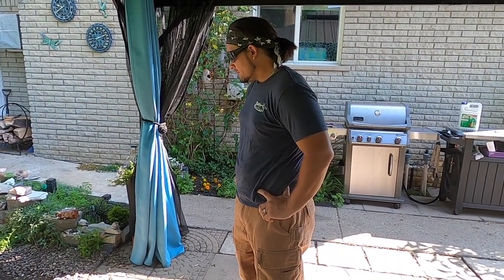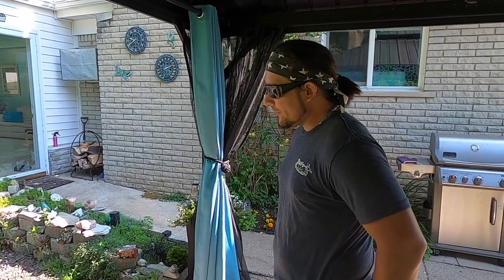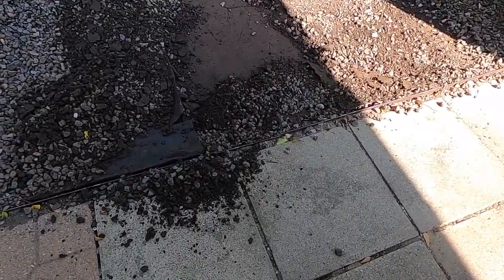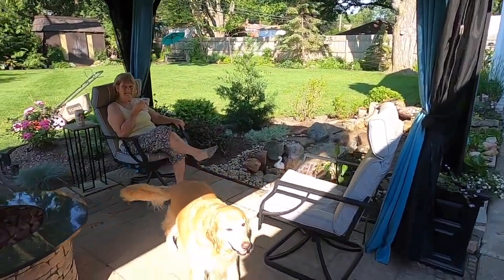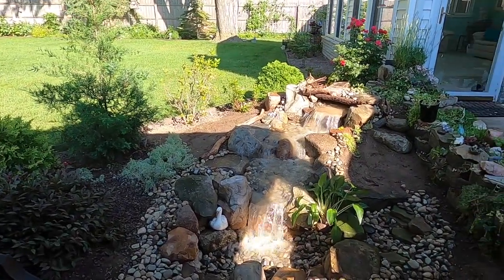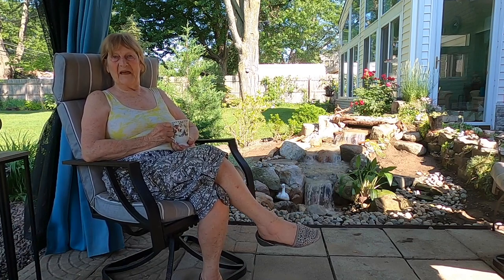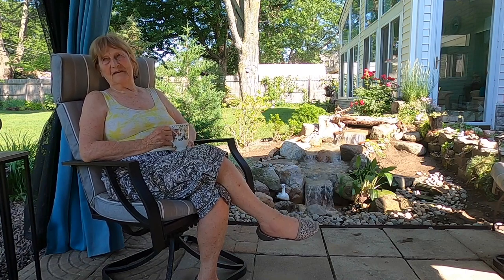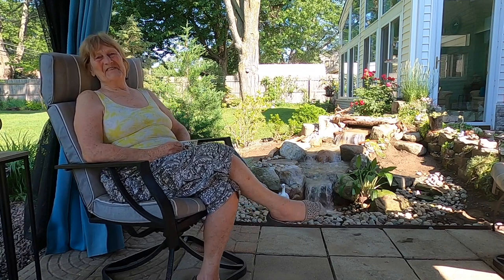One Day Pondless Waterfall Installation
It was hard for the homeowners to believe that we actually created this Pondless waterfall in their backyard in just one day... let us know how you think it turned out.